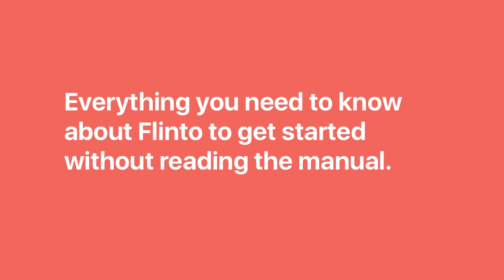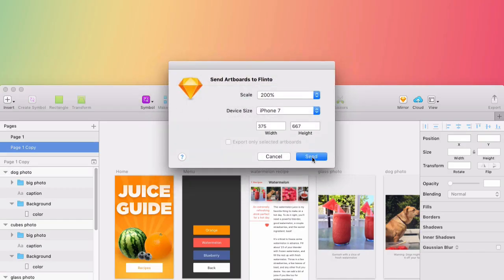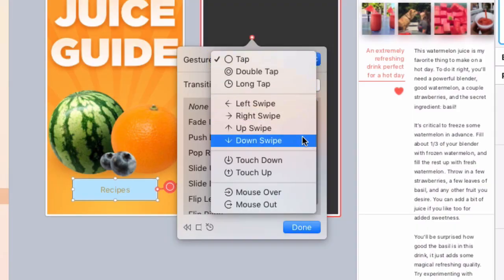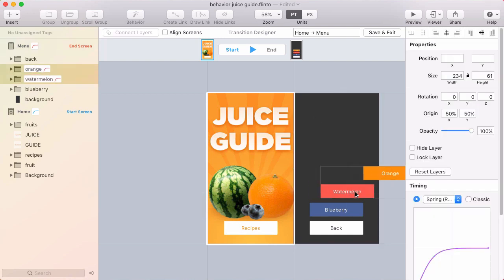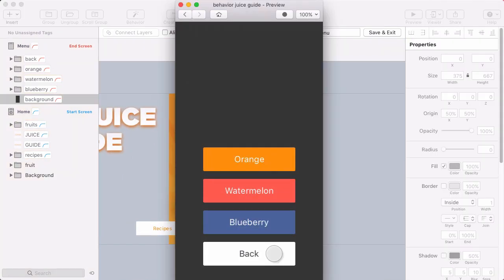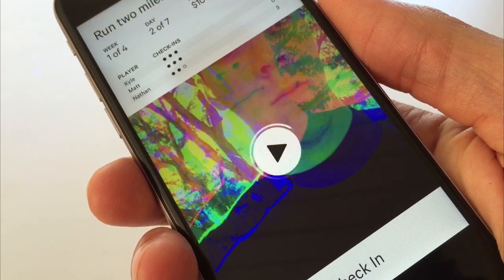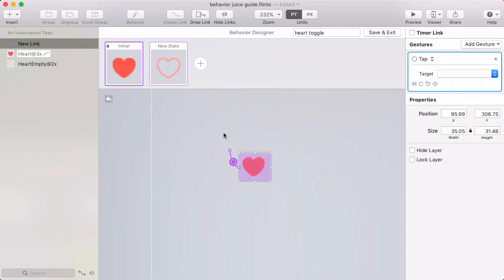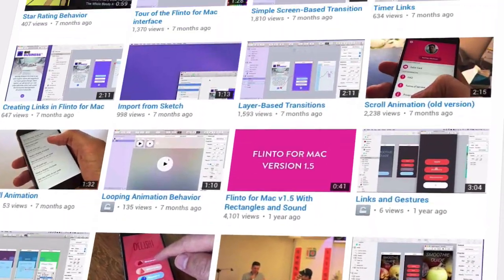Learn Flinto in 2 minutes without reading the manual.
Update: the Sketch plugin is no longer needed, just use the Sketch import feature within Flinto.

If you’re a power users who just wants to know the main concepts in Flinto for Mac so you can get started fast, here they are in exactly two minutes.